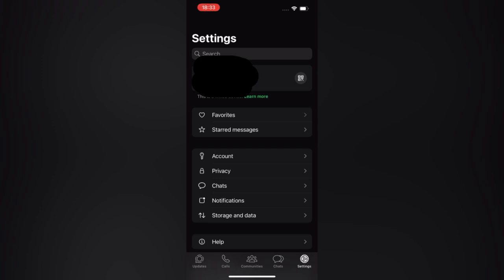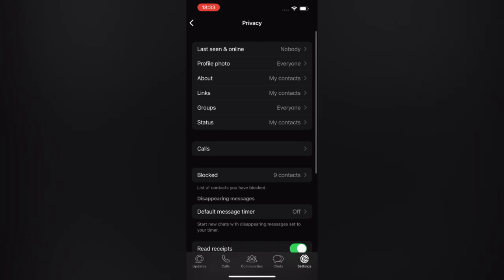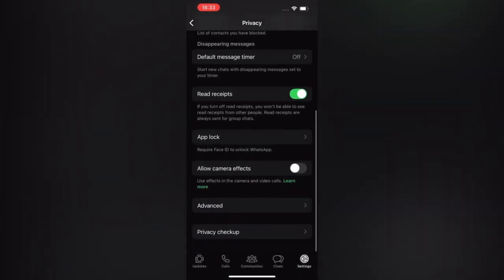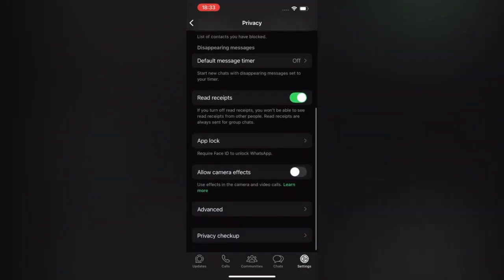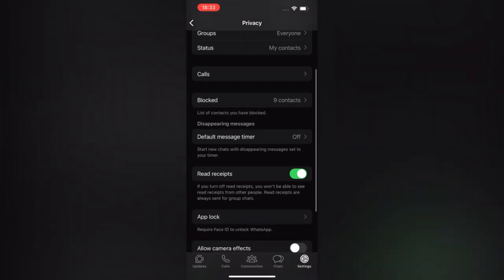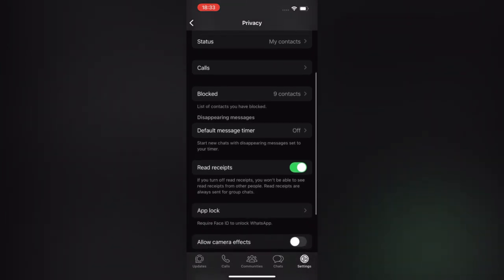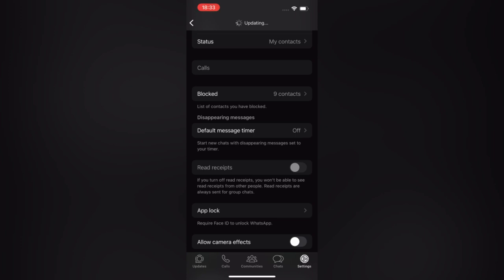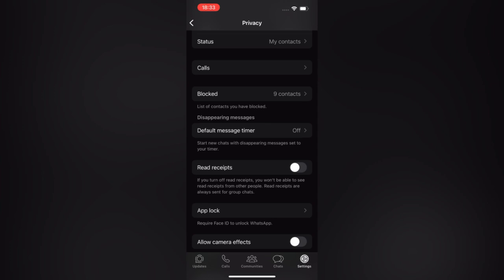How to Turn Off Read Receipts on WhatsApp – Step-by-Step Guide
Thank you! How to Turn Off Read Receipts on WhatsApp – Step-by-Step Guide

Don’t want others to see when you’ve read their messages? In this simple tutorial, you’ll learn how to turn off read receipts on WhatsApp, so those blue ticks won’t appear anymore. Perfect for maintaining privacy while still staying connected.

🔧 What You’ll Learn:
✅ What read receipts are and how they work
✅ How to disable read receipts on Android and iPhone
✅ What happens when you turn off blue ticks
✅ Limitations (e.g., read receipts still work in groups)
✅ Bonus privacy settings to control who sees your info

📱 Works On:
✔️ Android
✔️ iPhone (iOS)

Chat

Learn how to turn off read receipts on WhatsApp in just a few simple steps! Stop others from knowing when you've read their messages with this quick tutorial.